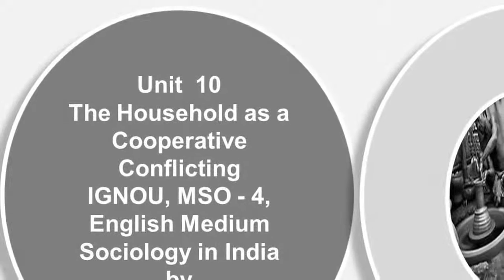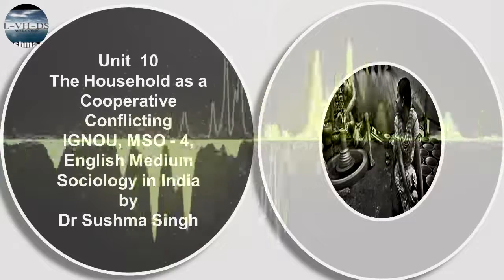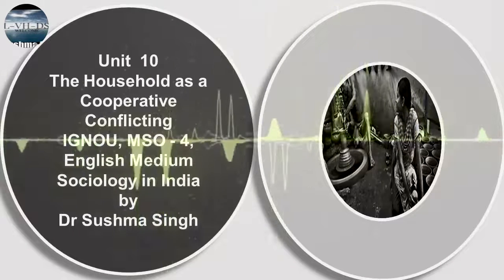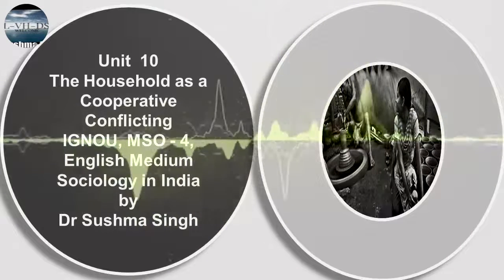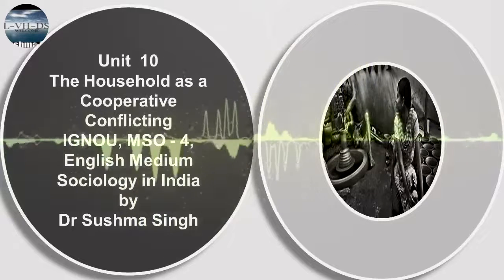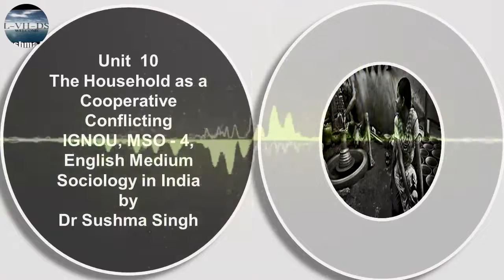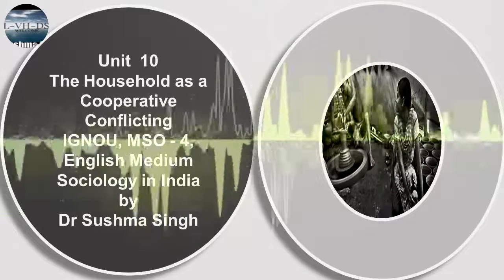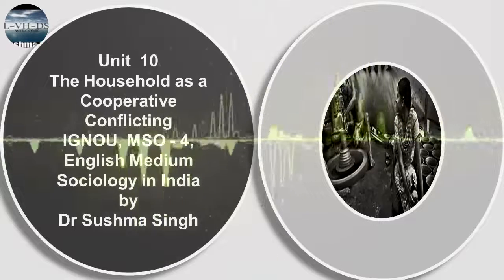Unit 10 Household Cooperative Conflicting 5 MSO 4 English Medium IGNOU Sociology by Dr Sushma Singh